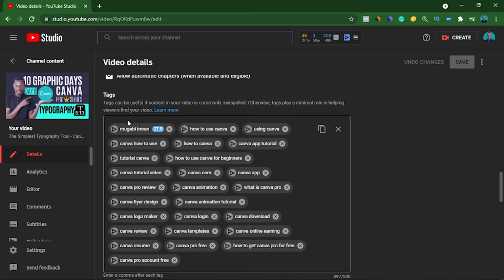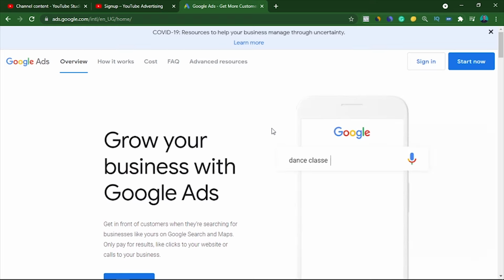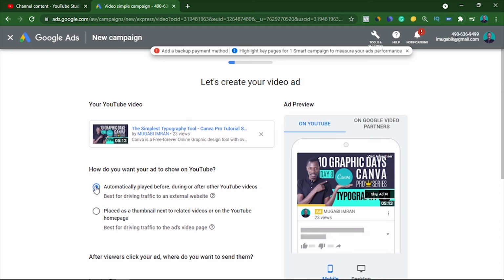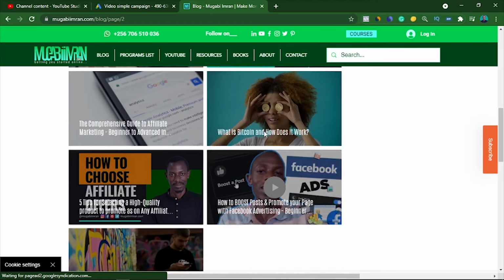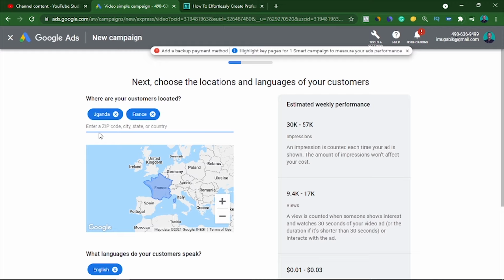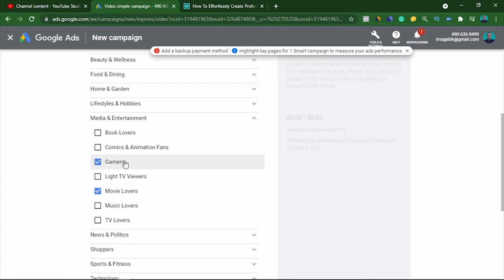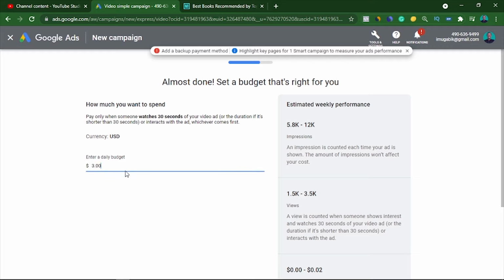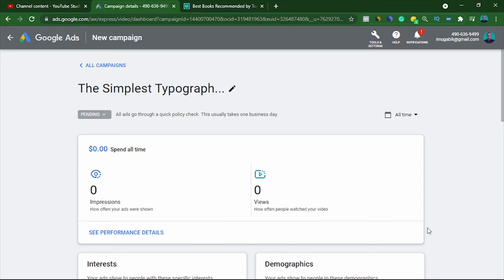How to Promote Your YouTube Videos with Google Ads (Step-by-Step)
Google Ads has made it Easy to Promote YouTube Videos? Learn how to use Google Ads to get more Video Views and Subscribers for your YouTube Channel.